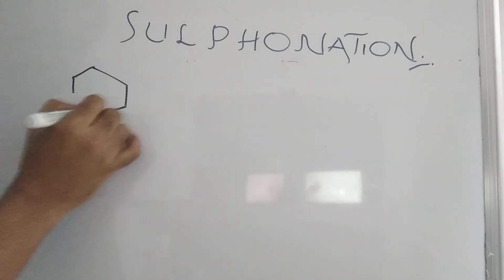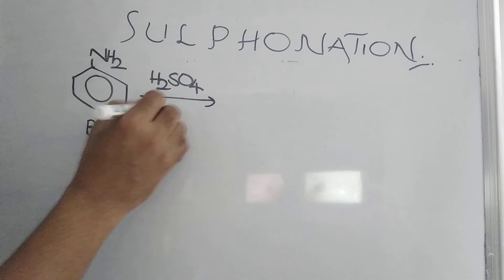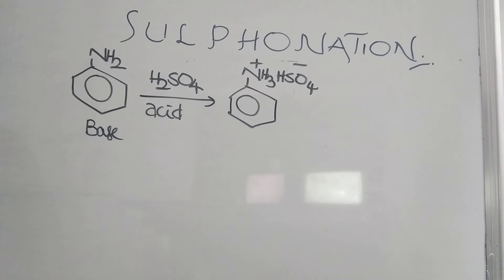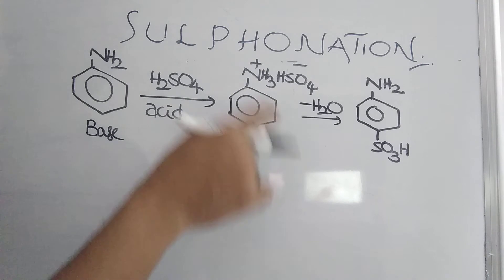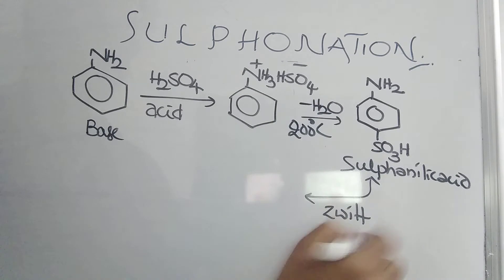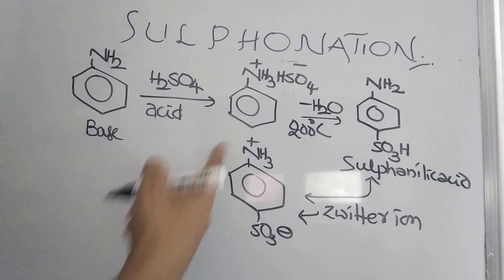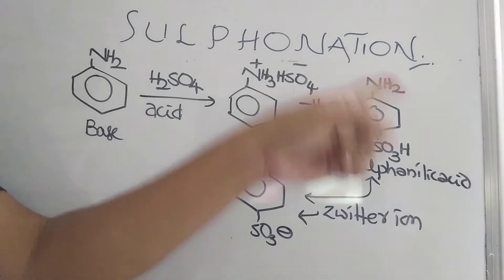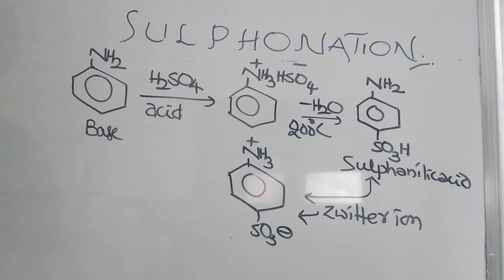sulphonation of aniline